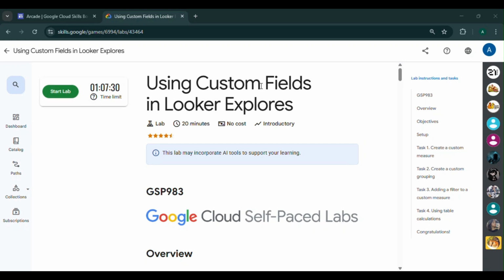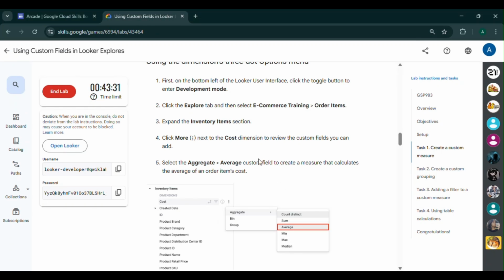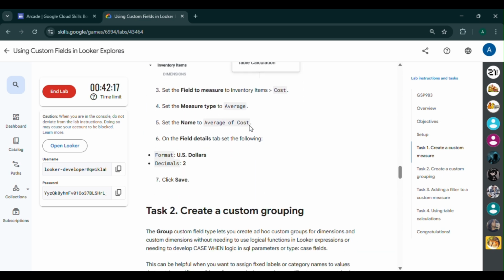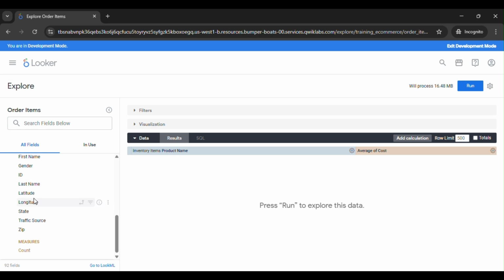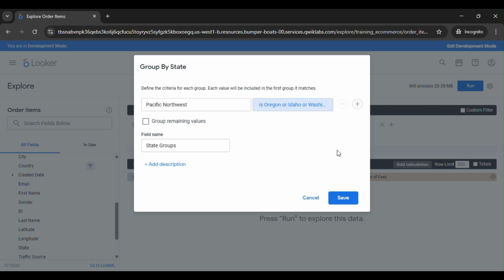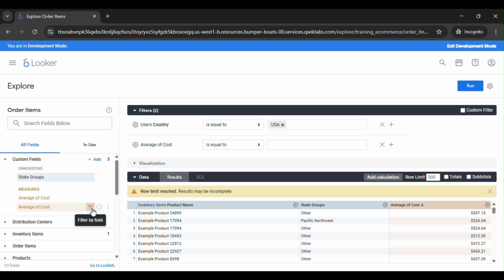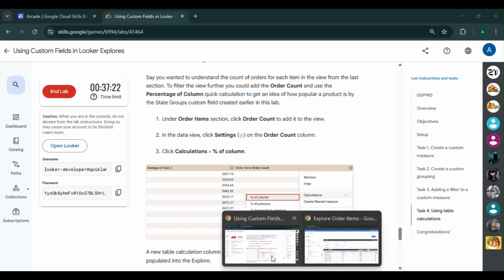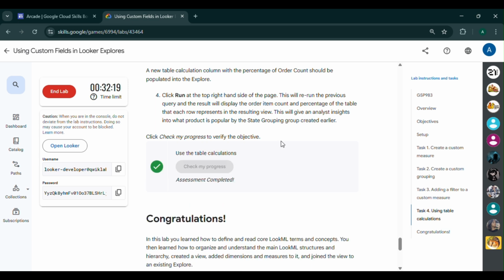[NEW 2026] Using Custom Fields in Looker Explores | Google Arcade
In this video we have solved the fifth lab for Work Meets Play January, for Google Arcade Program 2026 Cohort 1. This video has step by step explanation for just in case you get stuck and don't know how to proceed further.

qwiklabs
arcade facilitator